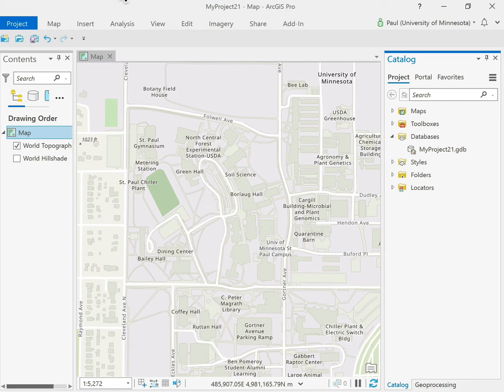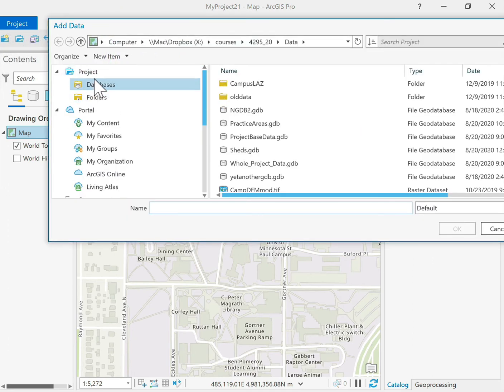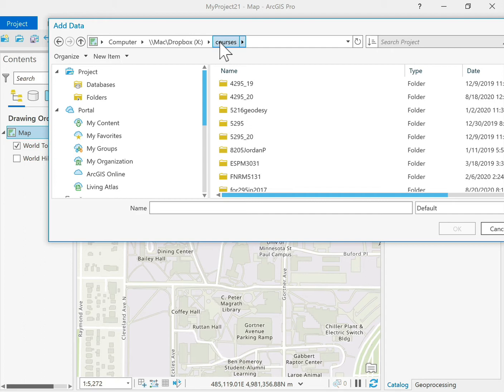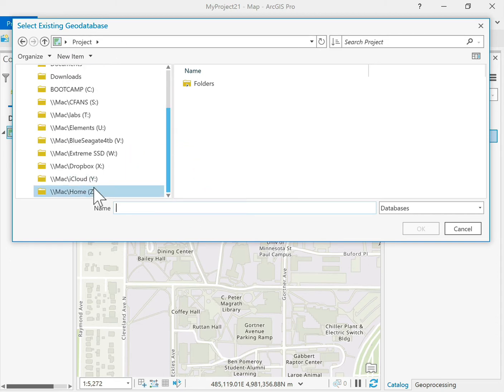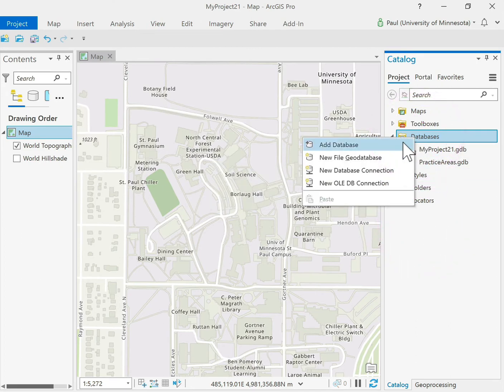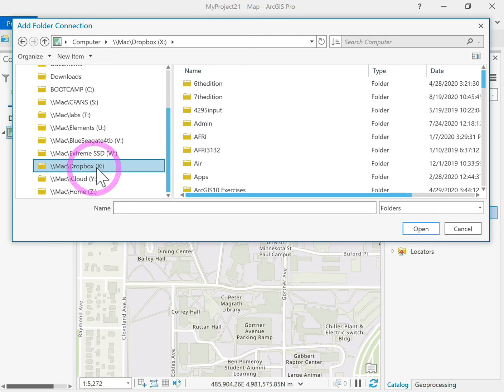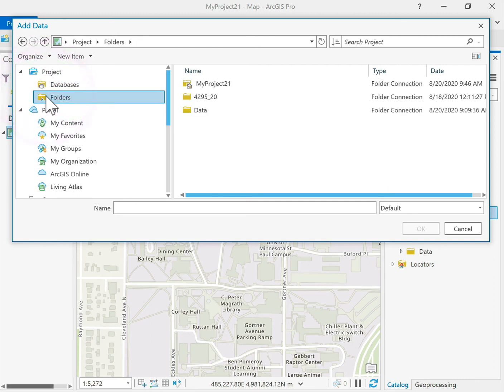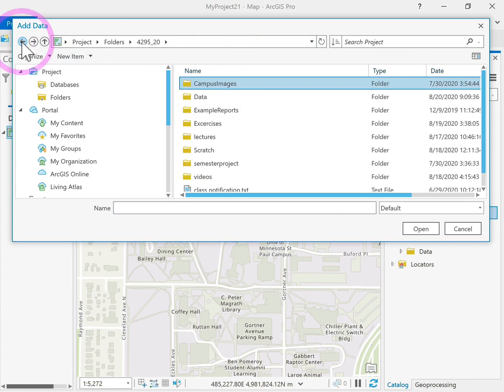CatalogTips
Add Folders and Databases to a project for faster data access